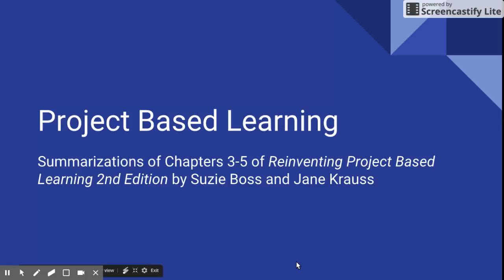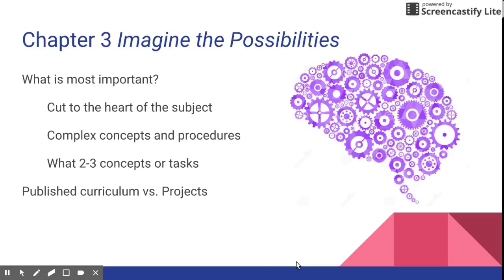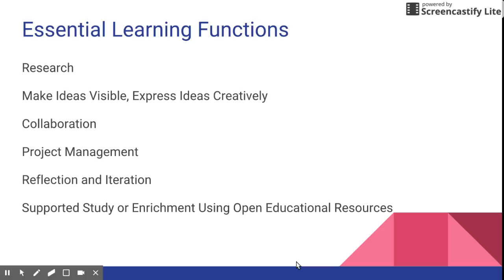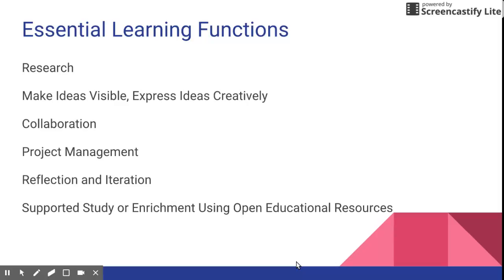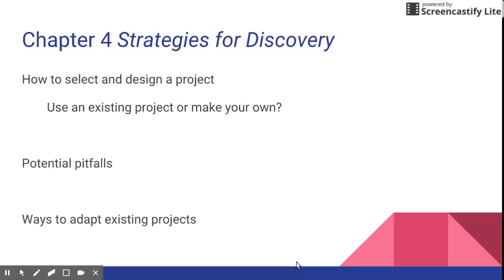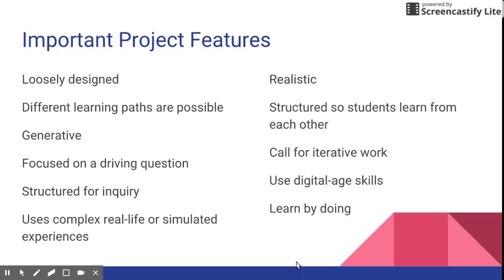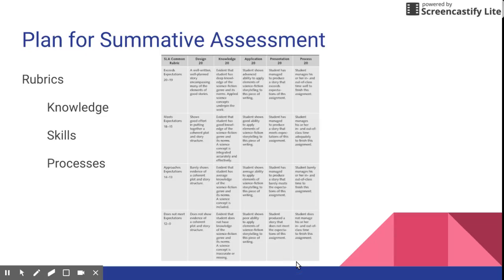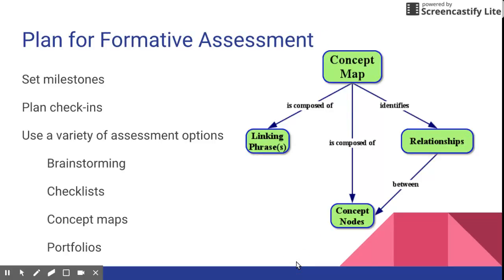PBL Chapters 3-5 Summary